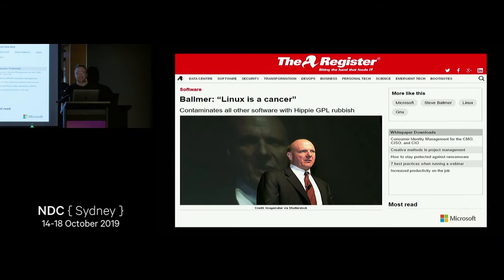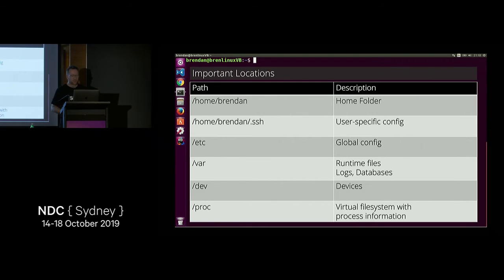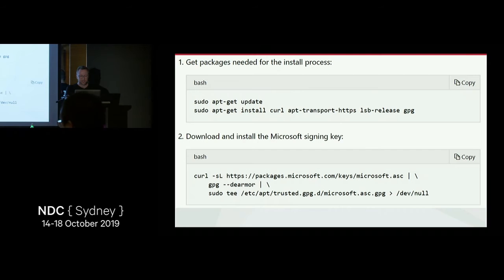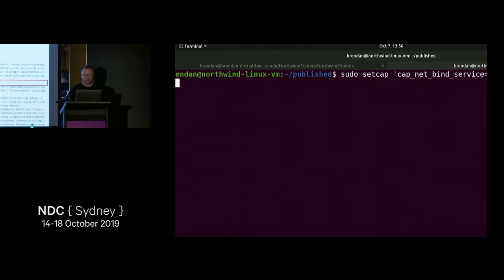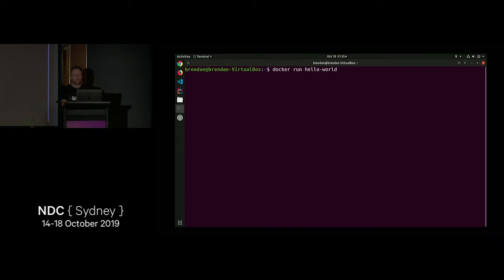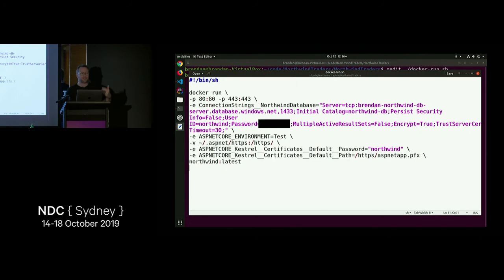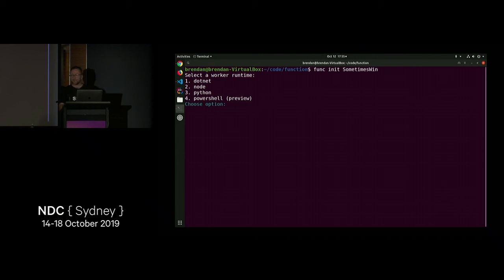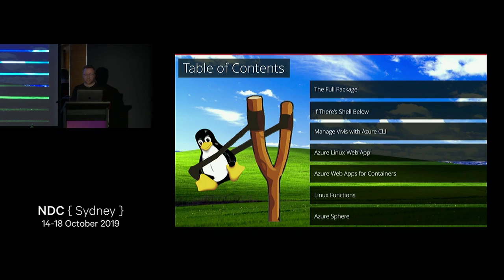How to put a Penguin in a Cloud: Linux on Azure - Brendan Richards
In the 5 years since Satya Nadella announced "Microsoft Hearts Linux", the Azure team has been busy!

This talk explores some of the many exciting ways you can leverage Linux and the related open source universe on the Azure platform.

It starts by introducing core Linux concepts before covering VMs, App Services, Docker Containers, Linux-based azure functions and IOT with Azure Sphere.